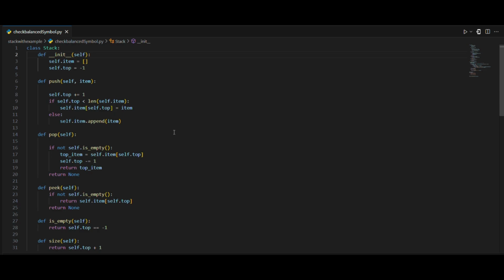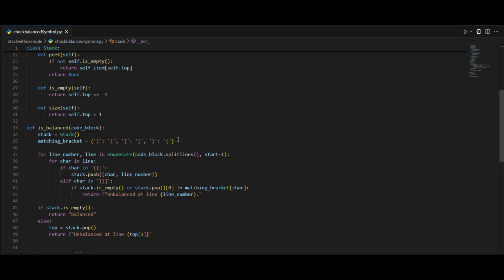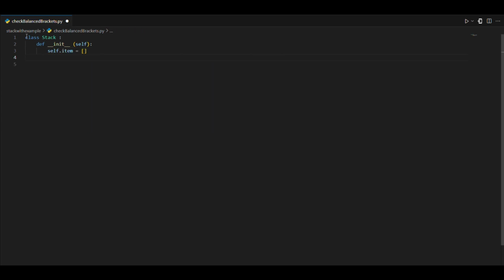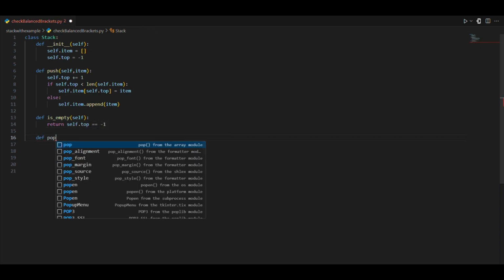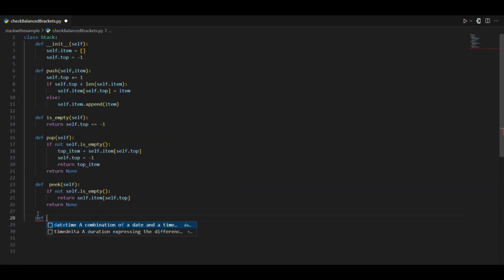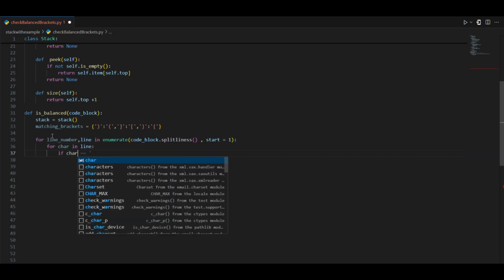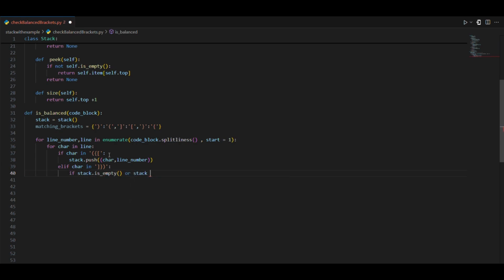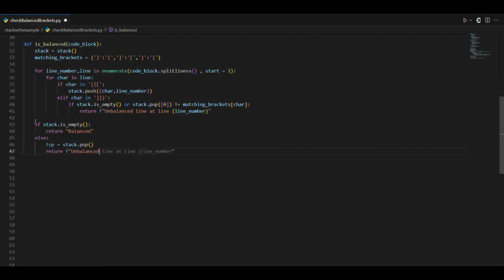Stack Data Structure for Beginners in Python | Check Balanced Brackets & Parentheses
Learn the Stack Data Structure in Python with this beginner-friendly tutorial! In this video, we walk through a practical example of using a custom stack implementation to check balanced curly braces, parentheses, and square brackets. Whether you're just starting with data structures or looking to solidify your understanding of stacks in Python, this tutorial covers everything you need to know, step by step.

📌 Topics Covered:

1.Python implementation of a Stack
2.Checking balanced brackets, parentheses, and braces